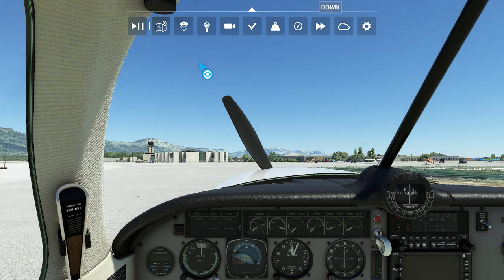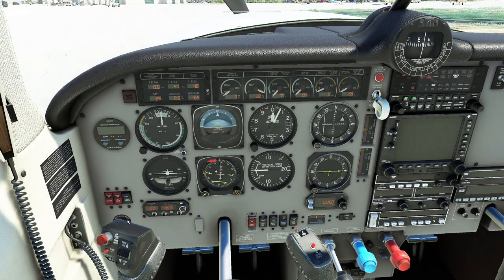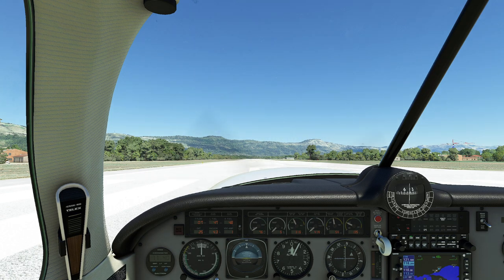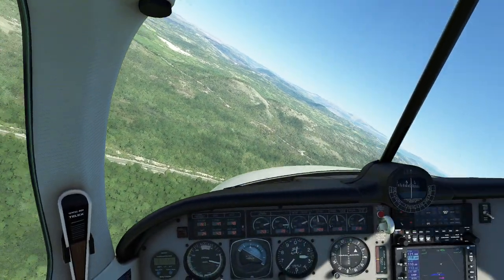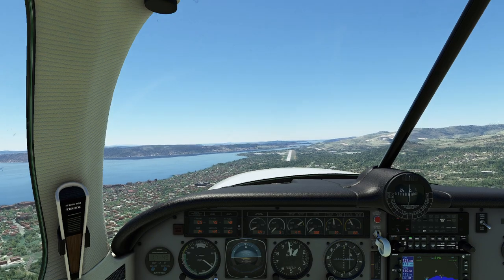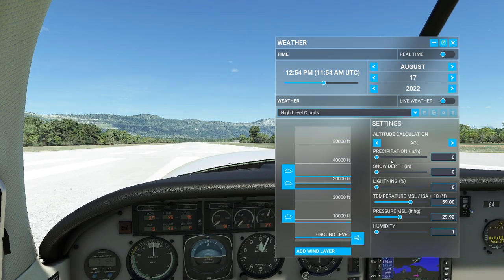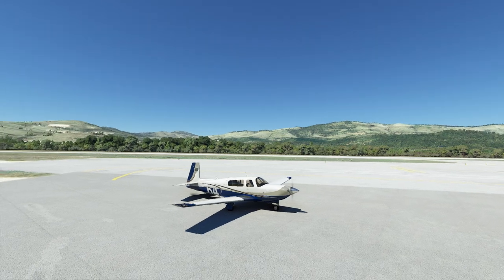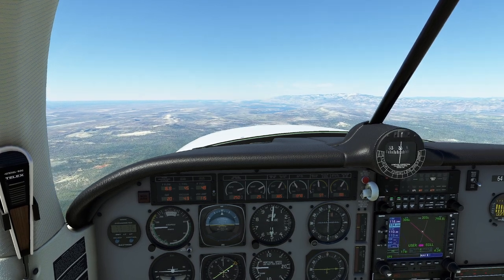MSFS - Learning a new Aircraft Tips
In this video, we go over the process of how to learn to fly a new airplane in MSFS.